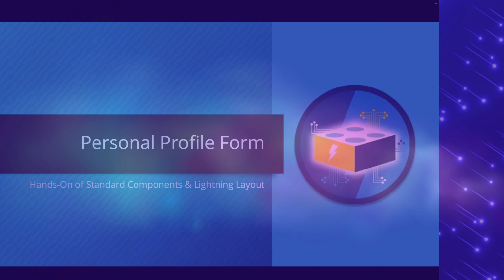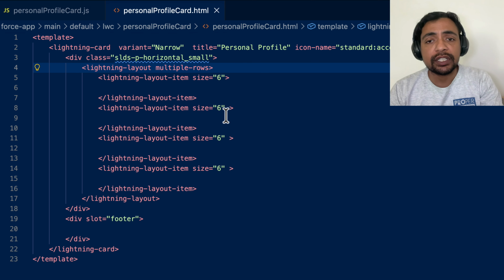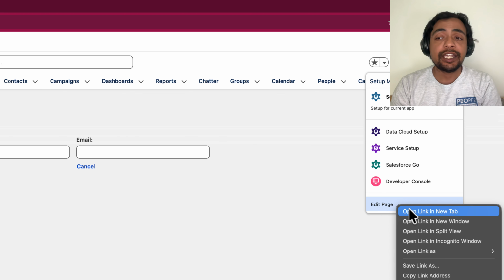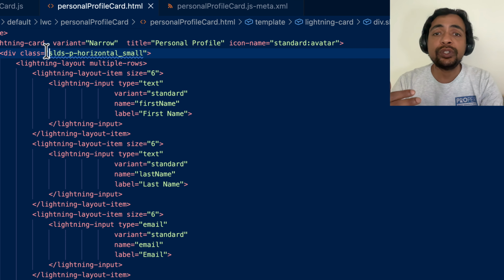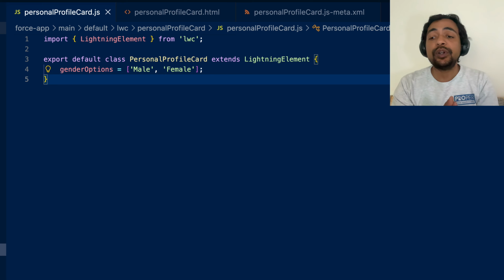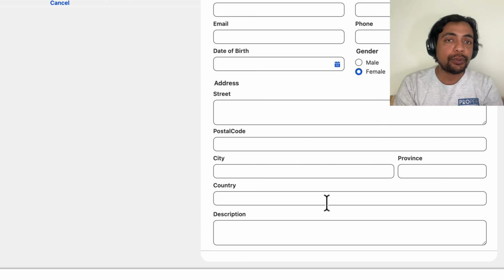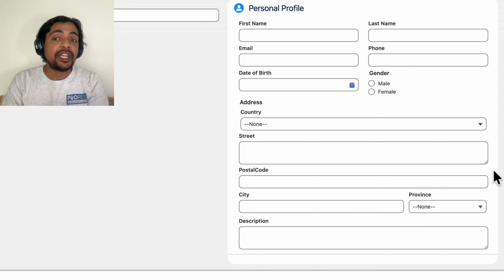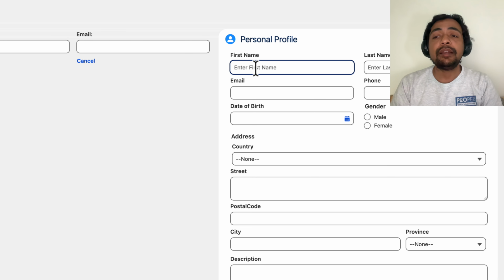Build a Personal Profile Form in LWC | Lightning Layout + Standard Components Project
In this video, we are going to build a complete **Personal Profile Form in Lightning Web Components (LWC)** using standard Lightning components and Lightning Layout.

This is a hands-on LWC project where you will learn how to create responsive forms using:
✅ Lightning Layout
✅ Lightning Card
✅ Lightning Input
✅ Lightning Radio Group
✅ Lightning Input Address
✅ Lightning Combobox / Dropdowns
✅ SLDS Utility Classes
✅ Placeholders
✅ Responsive Two-Column Layout

We will also discuss:
✔ How to use Lightning Layout effectively
✔ How to create dropdown options using arrays of objects
✔ Difference between label and value in options
✔ How to add placeholders
✔ Using SLDS spacing utilities
✔ Multi-cursor editing in VS Code (Command D / Control D)
✔ Practical implementation of standard components in real forms

This video is perfect for:
🔹 Salesforce Developers
🔹 Beginners learning LWC
🔹 Students preparing for Salesforce Development interviews
🔹 Anyone wanting practical hands-on projects in LWC

🚀 By the end of this video, you will be able to build responsive and professional forms in Salesforce Lightning Web Components.

6. SF Admin - Configuration & Setup
7. SF Admin - Object Manager & Lightning App Builder
8. Working with Data in Apex

Udemy Courses:

5. Apex Programming Level-5 (Part 1)
6. Apex Programming Level-5 (Part 2)
7.
8. Working with Data in Apex - Part 1

or